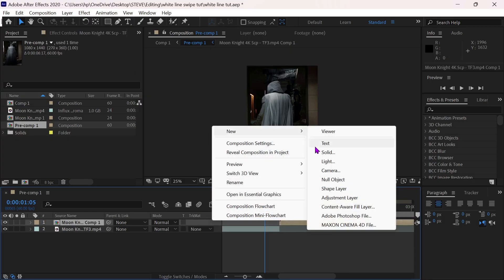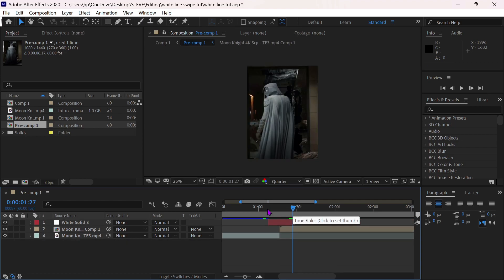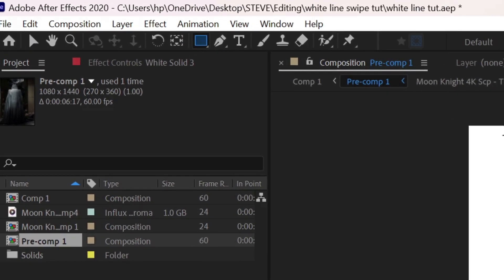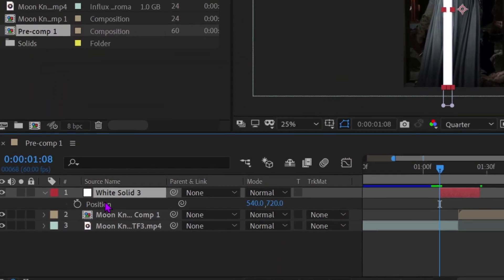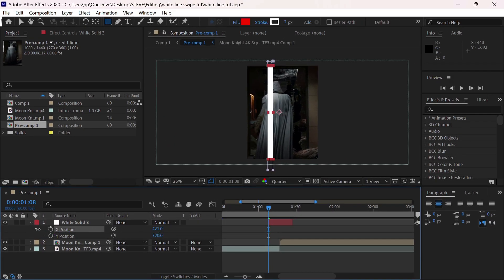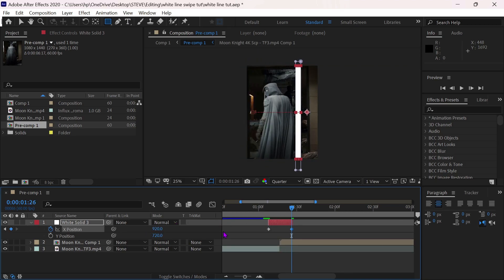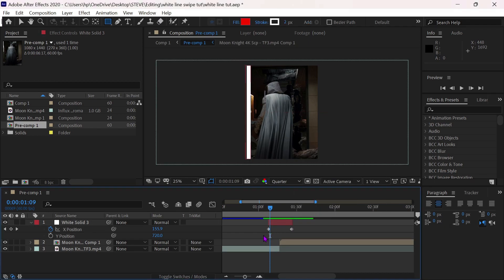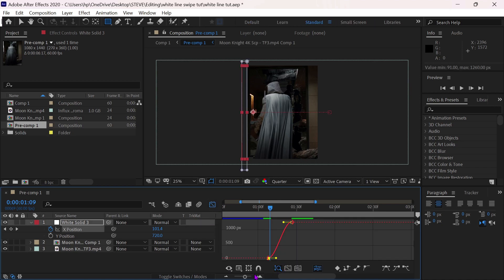Smooth white line swipe transition ; After Effects Tutorial ; kratosxaep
In this video you will learn how to make smooth white line swipe transition in after effects